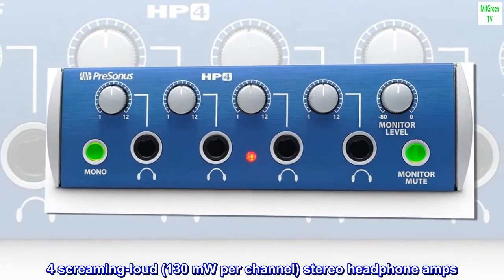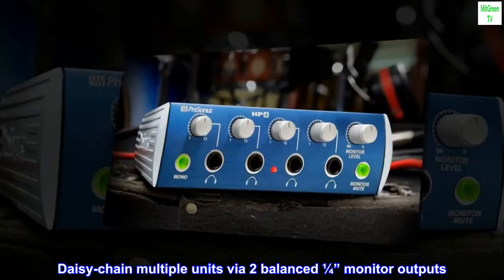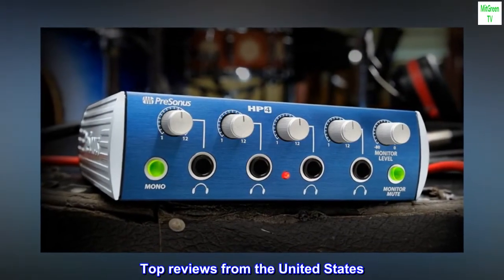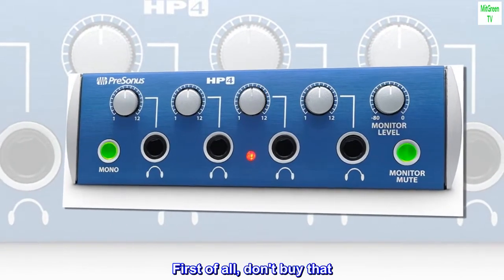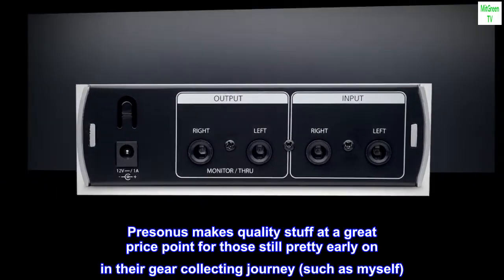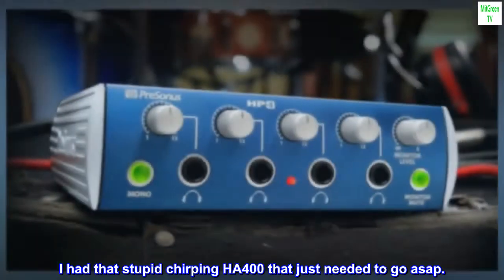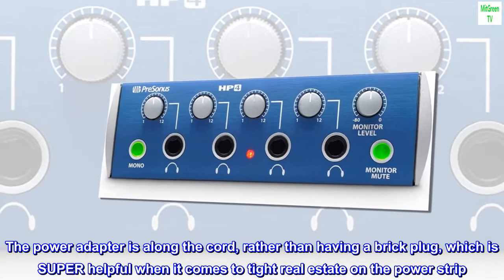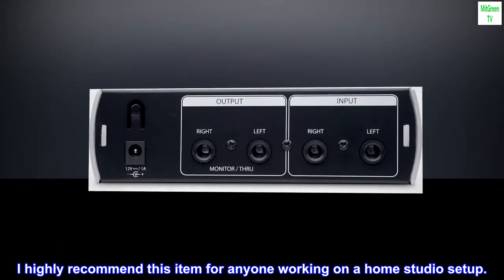PreSonus HP4 4-Channel Compact Headphone Amplifier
4 screaming-loud (130 mW per channel) stereo headphone amps
Can serve as control room monitor control w/ level control & Monitor Mute button
Daisy-chain multiple units via 2 balanced ¼” monitor outputs
Compact 1/3U rack-mount chassis
Mono summing switch
2 balanced ¼” line inputs
Super-quiet with -98dB noise floor
Perfect upgrade to your setup without breaking the bank
I use the HP4 for home studio use to allow myself and the performer(s) to monitor with ease, and it's great!

I originally had the Behringer MicroAmp HA400. First of all, don't buy that. The power supply chirps VERY loudly, and the sound quality is eh. Put that $25 towards something like this instead.

Presonus makes quality stuff at a great price point for those still pretty early on in their gear collecting journey (such as myself). The HP4 looks nice, has a small footprint, sounds good, and most importantly is versatile and does its job perfectly.

This thing actually solved several of my problems:
I had that stupid chirping HA400 that just needed to go asap.
I have a hardware issue on my Focusrite interface involving both of the headphone jacks, so I needed something that would accept L/R input and allow me to run from the Scarlett's monitor outs instead until I can get that fixed.
The power adapter is along the cord, rather than having a brick plug, which is SUPER helpful when it comes to tight real estate on the power strip. (Fewer bricks on the strip=more outlets you actually have access to).

I highly recommend this item for anyone working on a home studio setup.